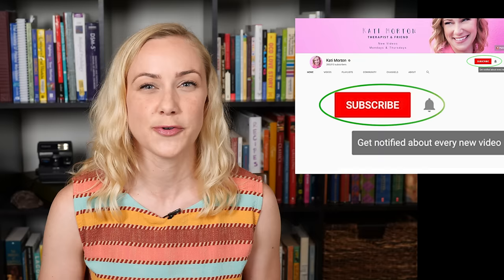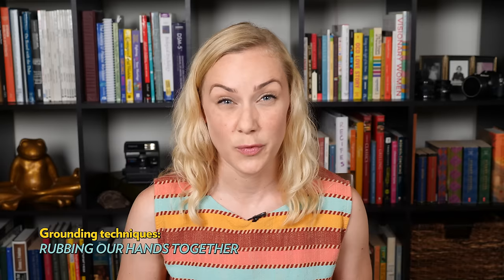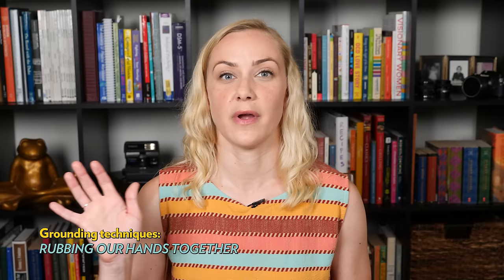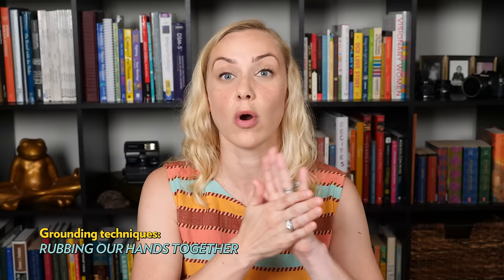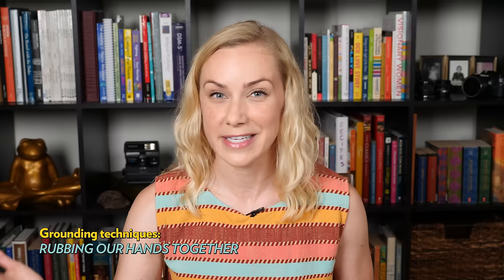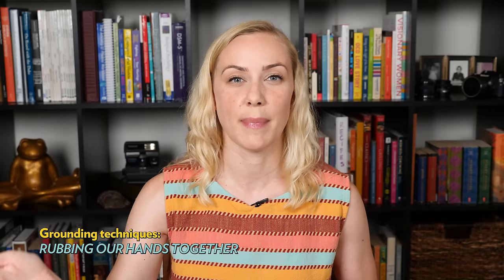How to use Grounding Techniques | Kati Morton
We have talked in the past about grounding techniques, and how those can help when we are dissociating or in the “freeze” state, but what do we do if we are in the fight/flight state? Alexa talks about how we are soothed as children and how our brains are actually wired for connection. With that in mind she gives us some ideas of ways to recreate that soothing feeling and how to build a resiliency box, so you have these tools with you when you need them.

When we are babies we connect with our mother through feeding. We make eye contact, we suck and swallow. We can be upset, crying and even throwing a tantrum, but a few moments being fed and we become calm. Alexa uses this image to offer up some soothing techniques. We can suck on candies, make eye contact and hear the voice of someone we love and who is safe, and do some slow deep breathing. She recommends asking that safe and loving person to leave a voicemail or send us a video saying something nice. Then keep that in your resiliency box so you can hear it and see it when you need it most.

I hope you found this video helpful and keep it in a playlist so you can re-watch it as you create your own resiliency box! It’s because of them that this collaboration (and all of my videos really) are possible. xx

 MY BOOKS (in stores now)

ONLINE THERAPY
While I do not currently offer online therapy, BetterHelp can connect you with a licensed, online therapist, please